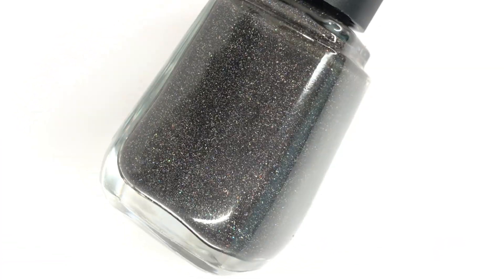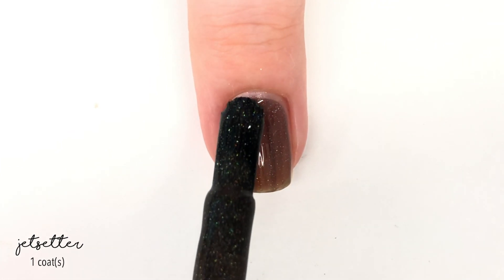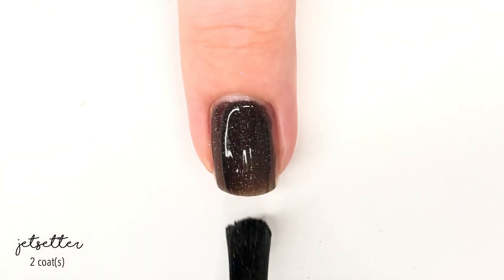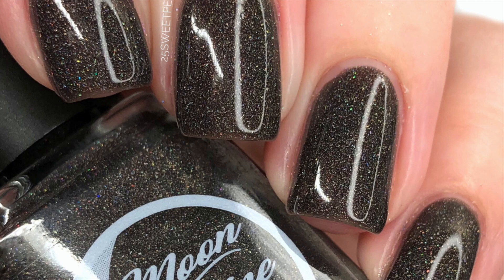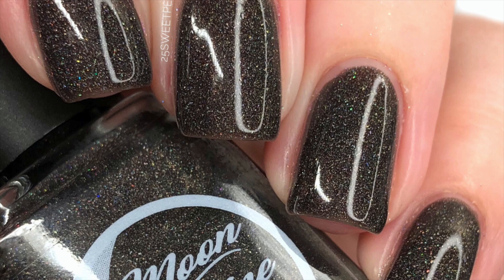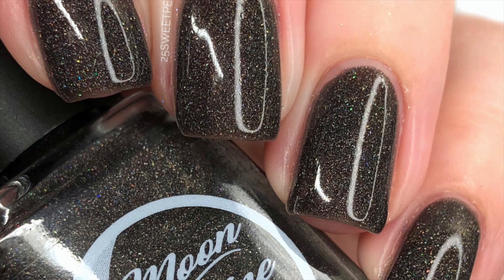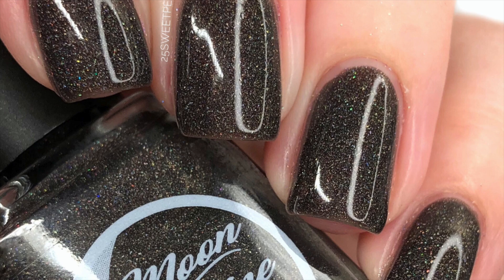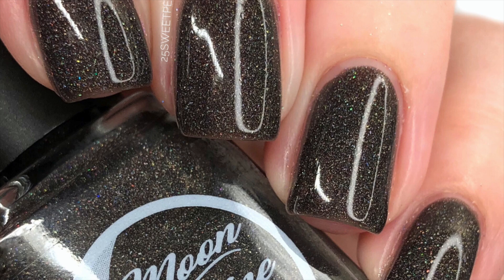Moon Shine Mani Project Dupe It February 2020 | 25 Sweetpeas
A new Project Dupe It!  (Watch in HD) PR SAMPLE

Moon Shine Mani has a new Project Dupe It coming out on the 14th!  This is meant to be duping OPI My Private Jet, so lets see what we think!

Youtube Library